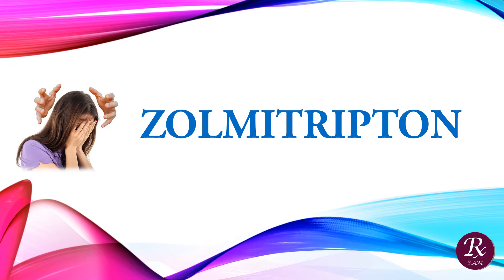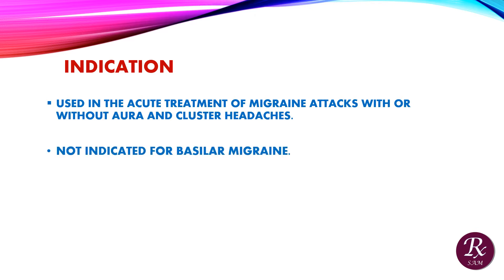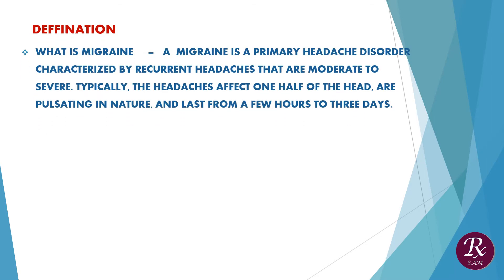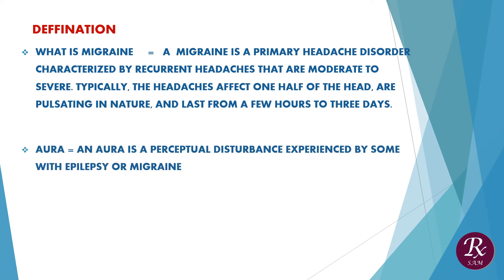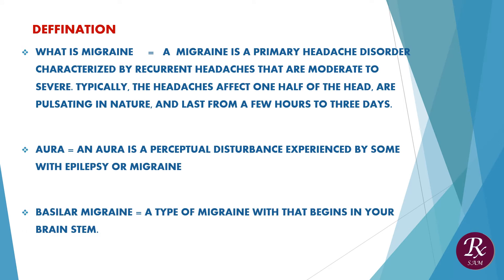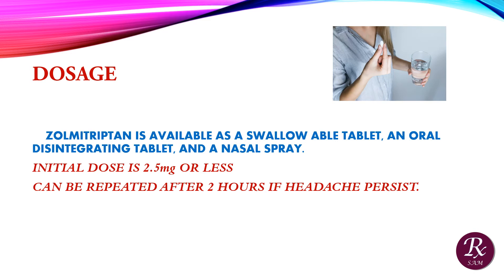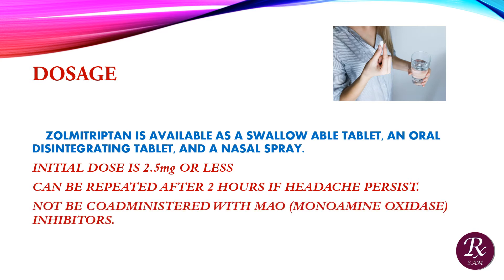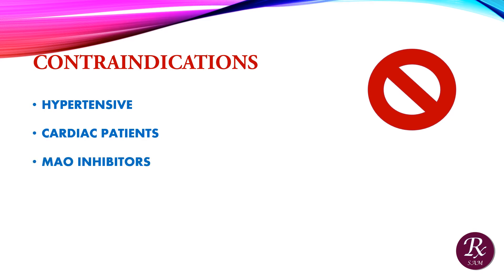ZOLMITRIPTAN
BASIC INFORMATION OF DRUG ZOLMITRIPTON